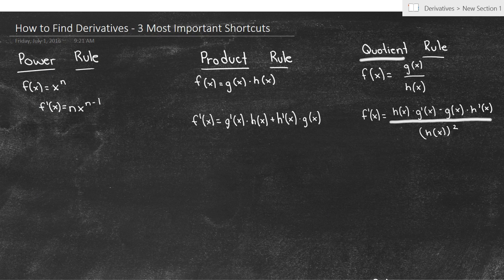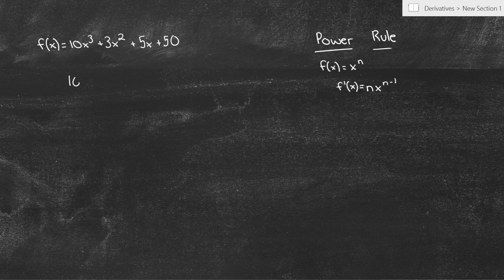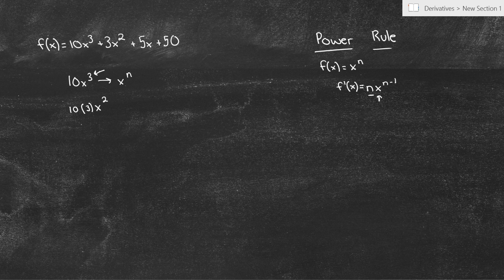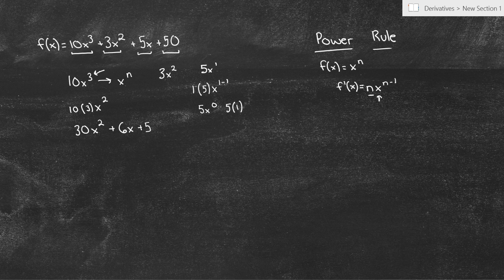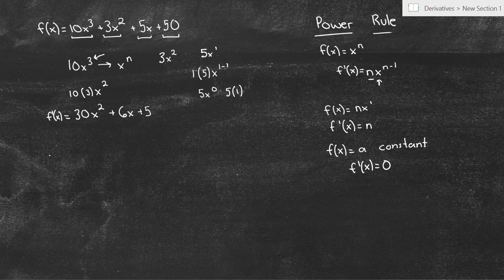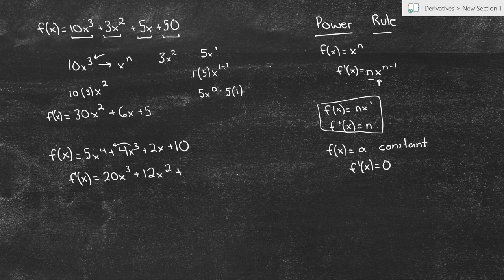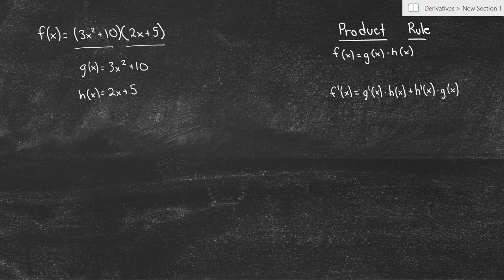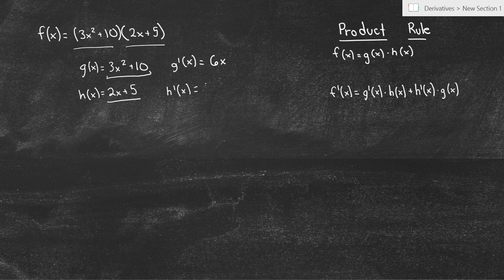Three Most Important Rules for Finding Derivatives